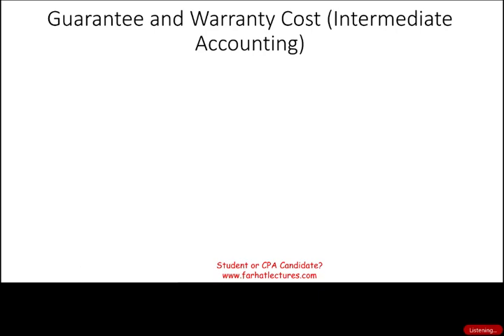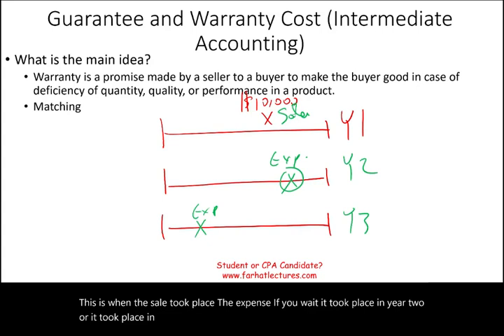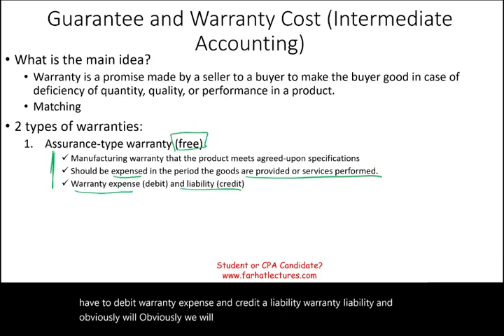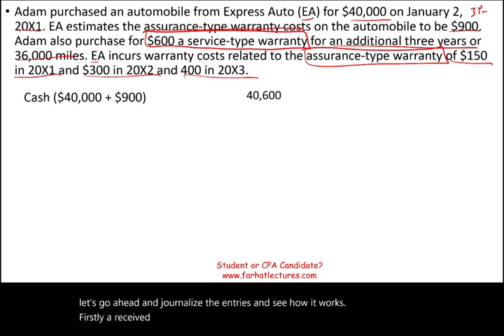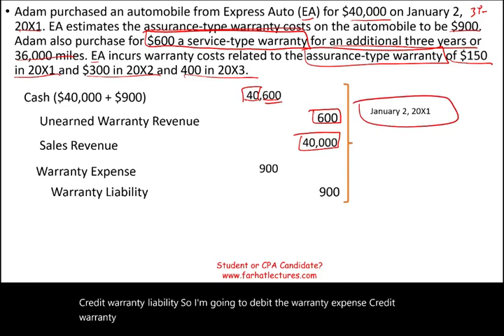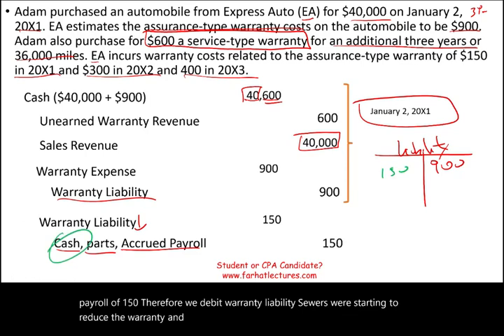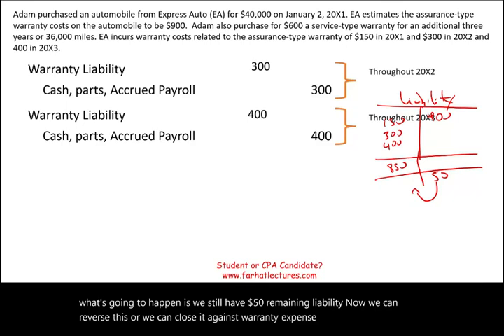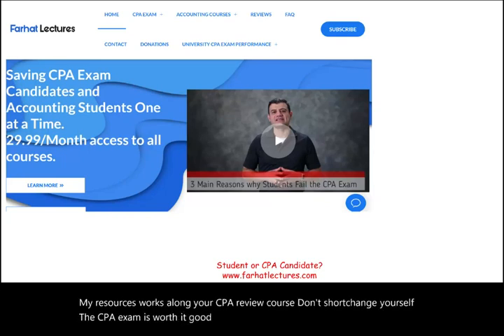Accounting for Warranty Expense. Explained W/example.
IN this session, I discuss warranty expense.no